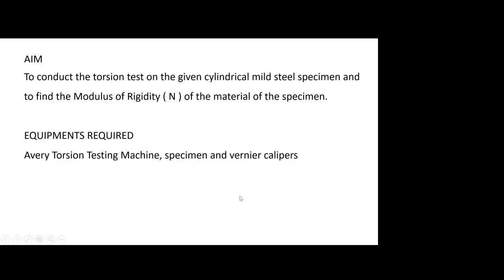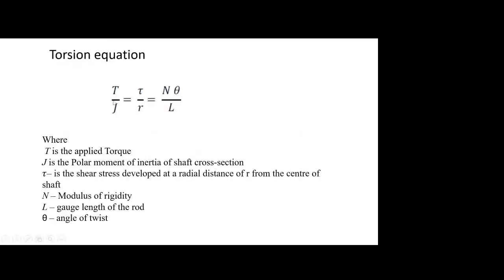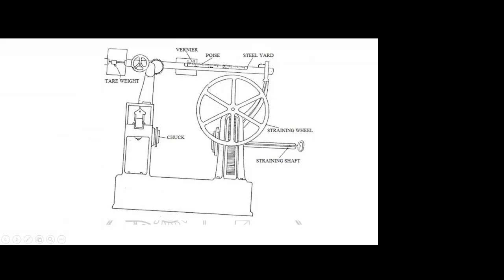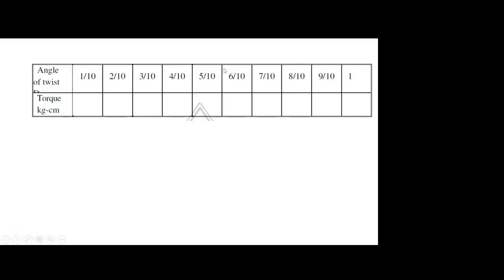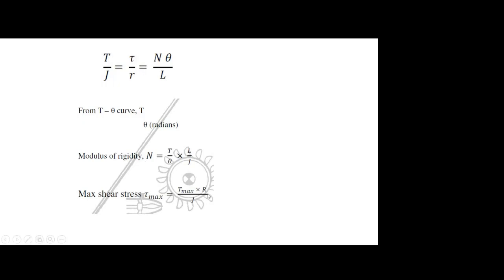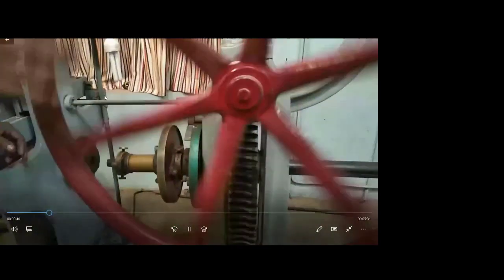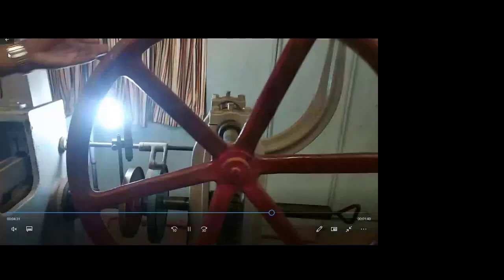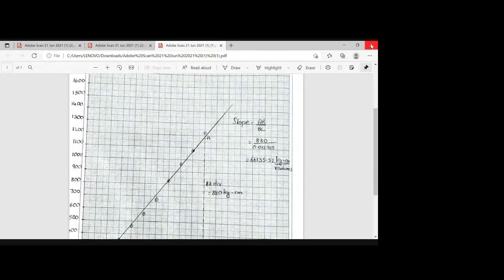Torsion Test on Mild Steel Rod